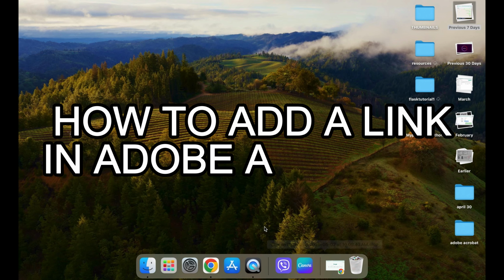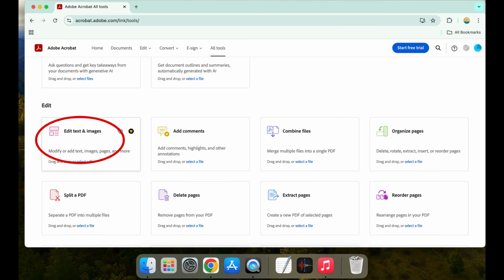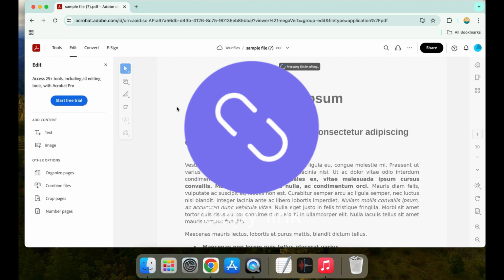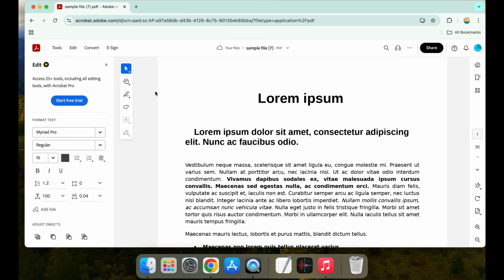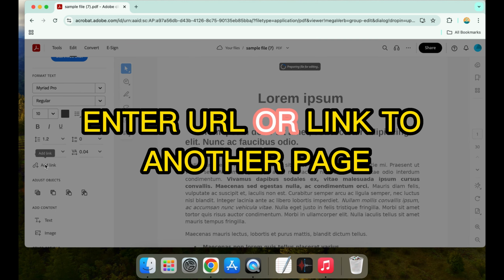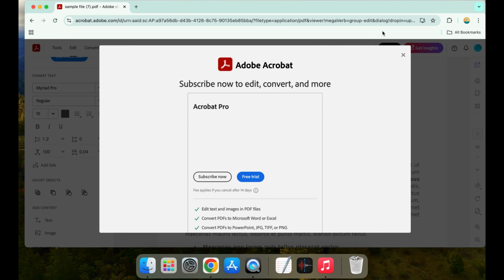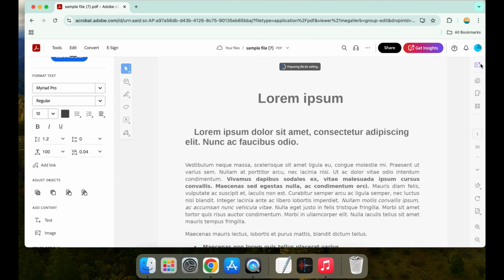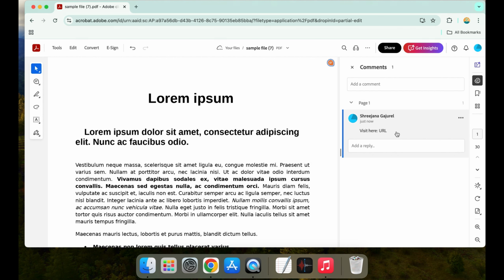How to Add a Link in Adobe Acrobat 2025?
Want to make your PDF interactive and clickable? In this easy tutorial, you'll learn how to add a link in Adobe Acrobat and Adobe Acrobat Reader DC, whether you're linking to a website, email, another page in the PDF, or even a file. This guide covers both the Pro and free versions, showing you the best way to create hyperlinks in just a few clicks.

You’ll also discover how to edit, move, or delete links, customize the link’s appearance (like underlining and color), and troubleshoot common issues like non-working links or disabled toolbars.

Adding links makes your PDFs more dynamic—perfect for eBooks, portfolios, business forms, presentations, or academic projects. This video works for both Windows and Mac users.